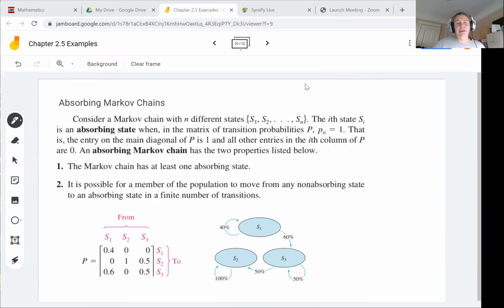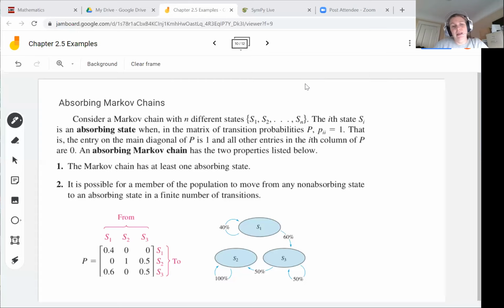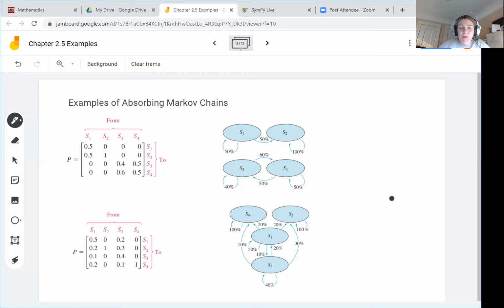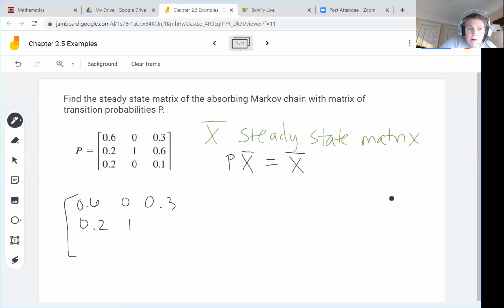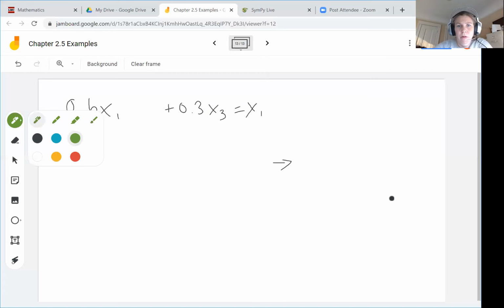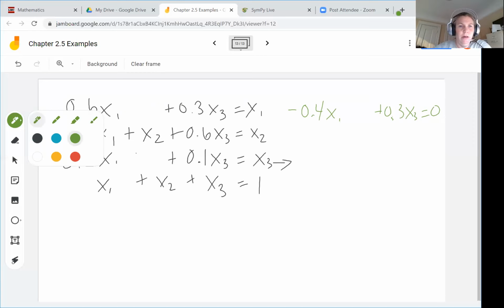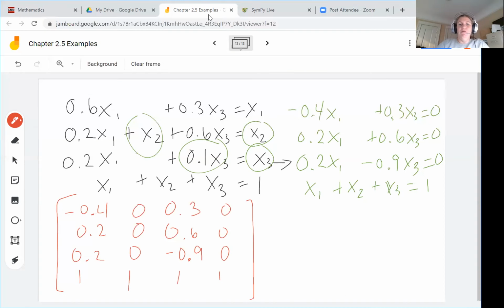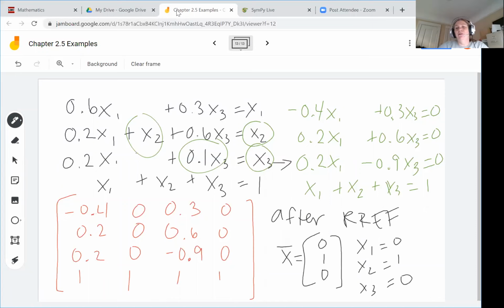Math 250 Absorbing Markov Chains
In this video, Professor Julie explains absorbing Markov chains and works an example showing how to find the steady state matrix of an absorbing Markov chain.